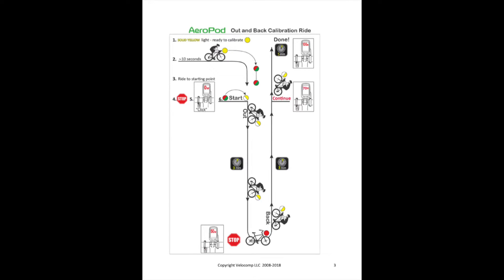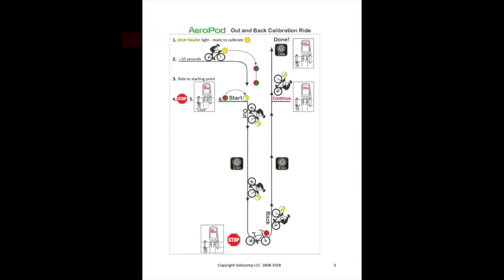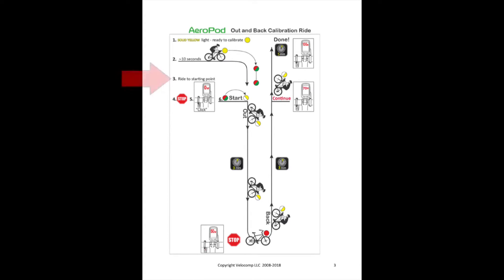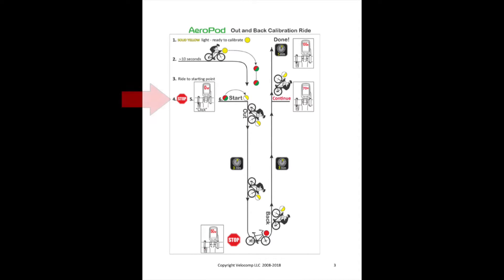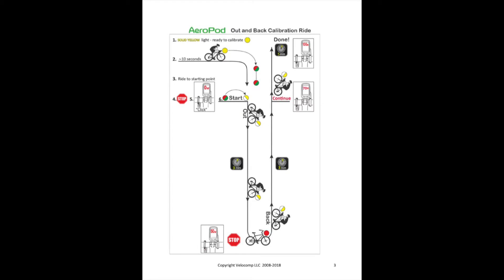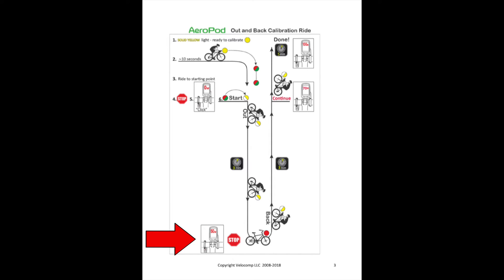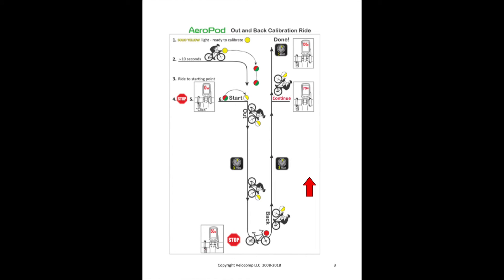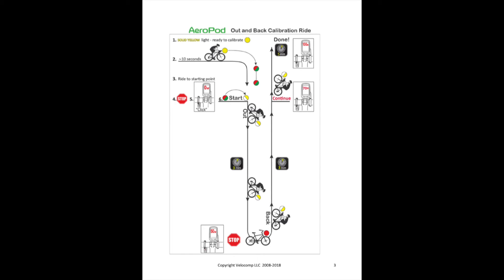AeroPod Calibration Ride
How to do an AeroPod calibration ride.  How to interpret AeroPod status lights and watt indicator during the calibration process.